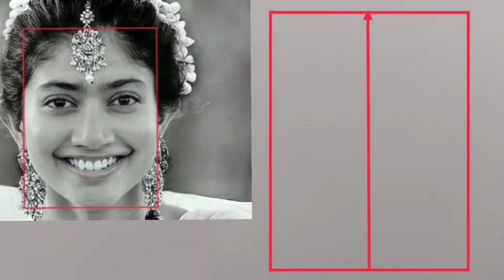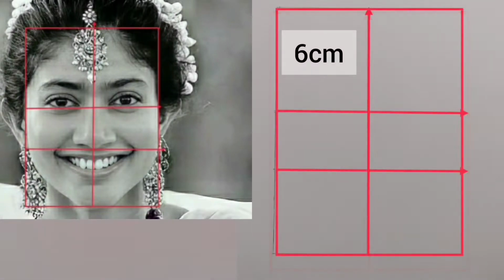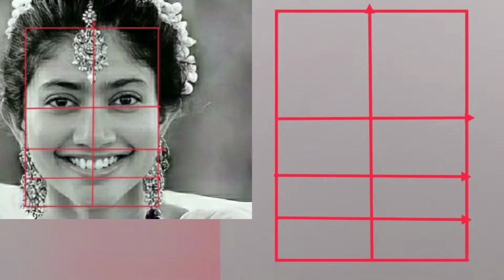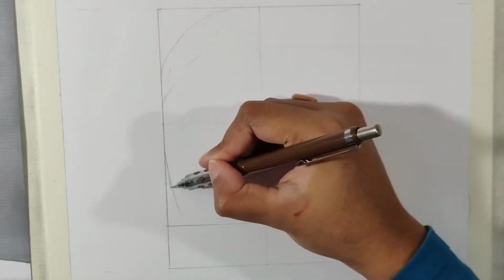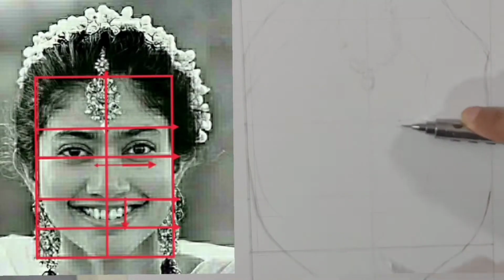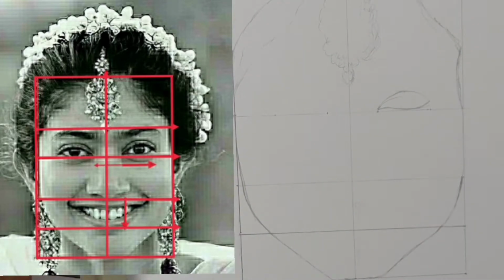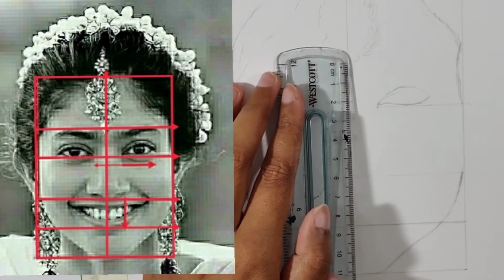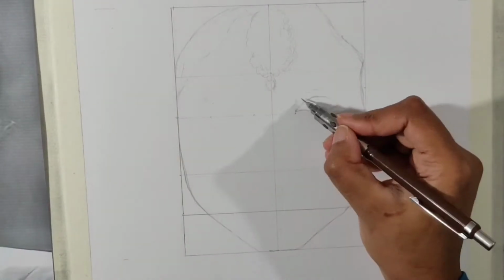Easy Steps To DRAW OUTLINE Of The Face I Sai Pallavi Drawing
How to Draw outline of the Face/ step by step drawing tutorial/ Freehand outline tutorial

Welcome to Susmitaartworld ❤️
Materials: strathmore 300 series smooth surface.
0.3 mm Mechanical Pencil